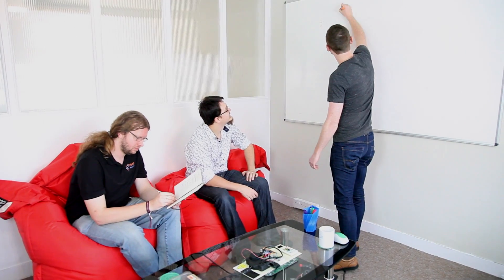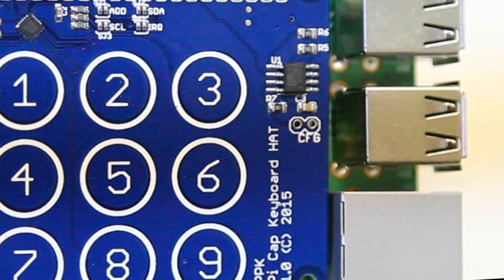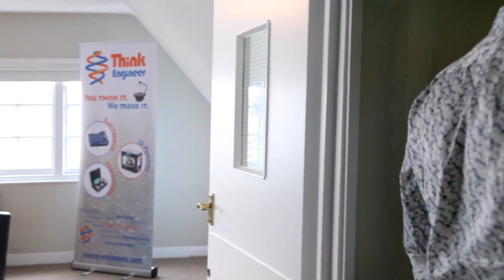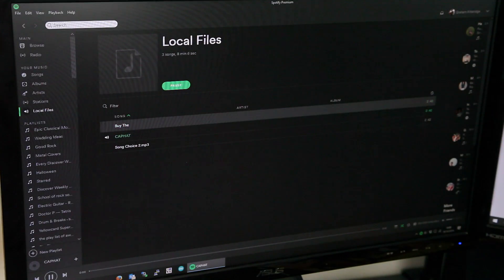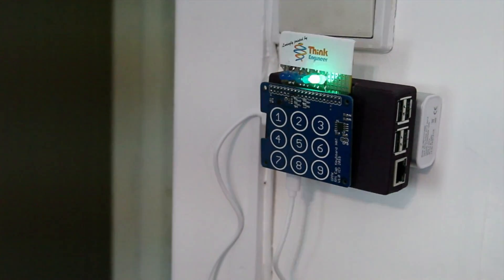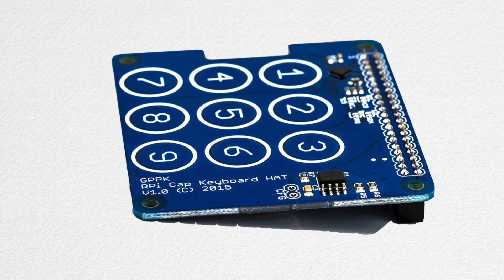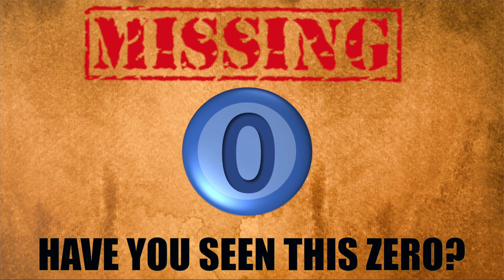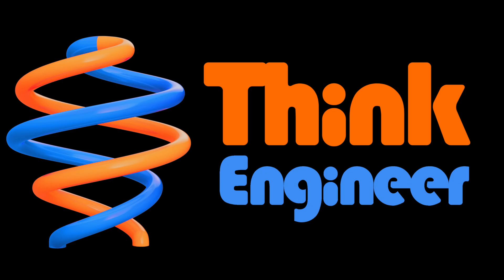Caphat - A Raspberry Pi HAT Accessory by Think Engineer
The creators at Think Engineer have launched the CapHat available on Kickstarter from the 14th November 2016. Pledge now for the best accessory for your Raspberry Pi or Arduino.